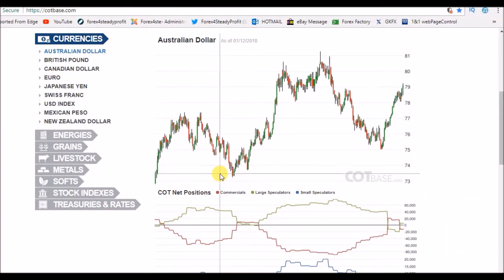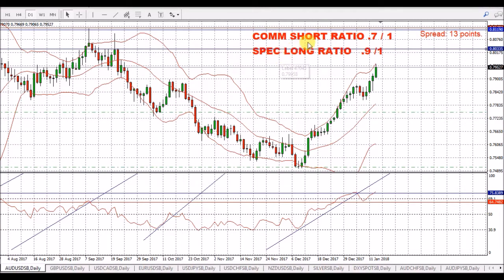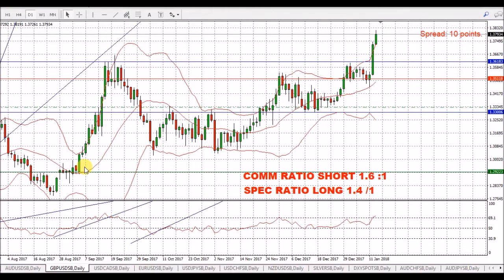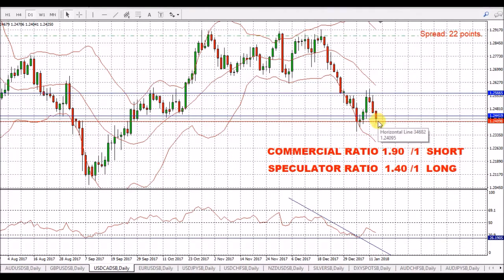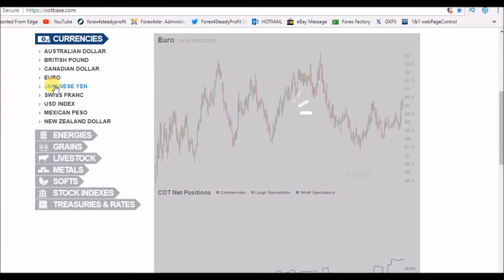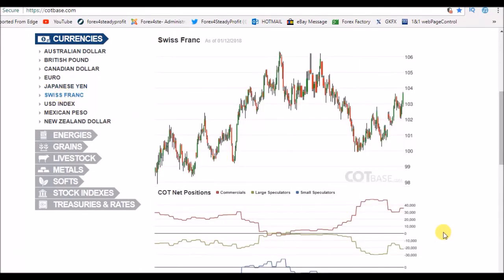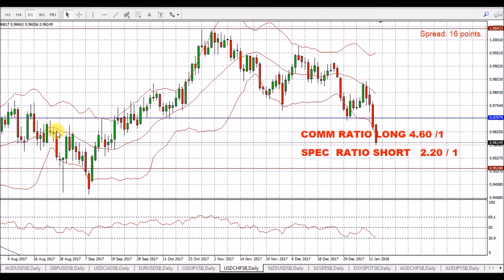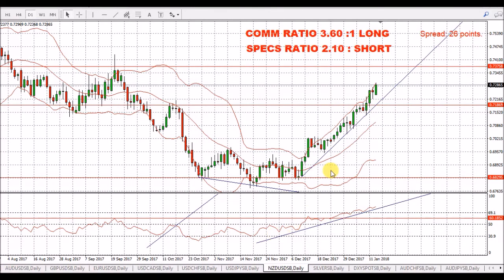Forex CFTC COT Review Fundamental & Technical Analysis 15th Jan Part 1